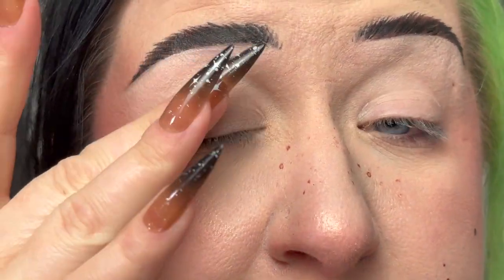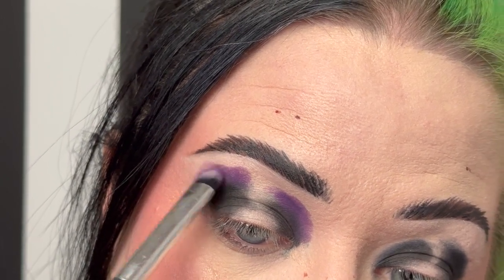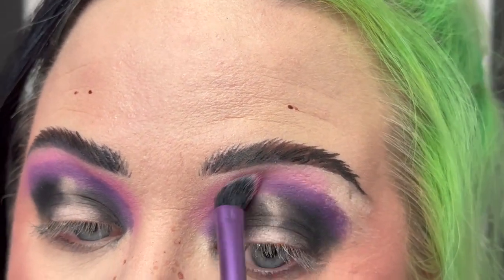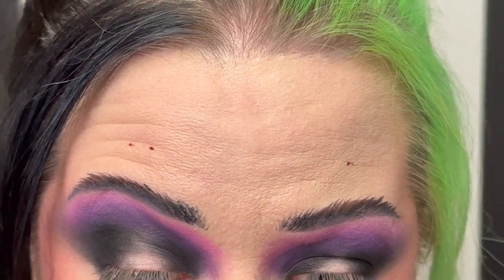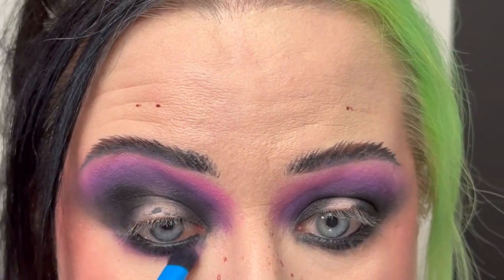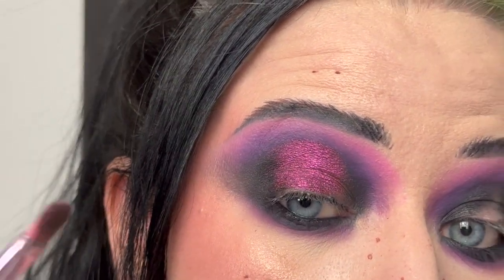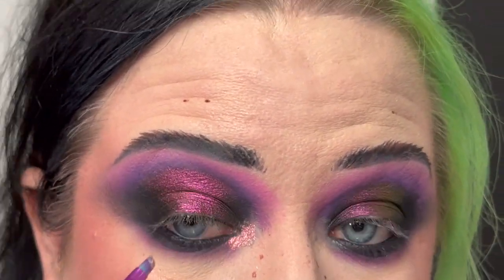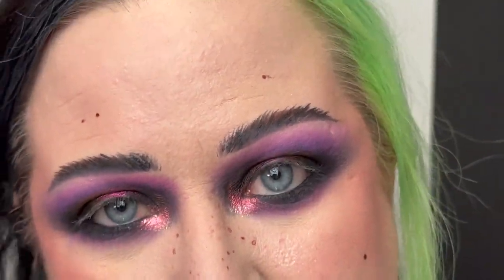Unearthly Cosmetics - The Weirdos palette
Hello my spooky loving souls! I filmed this look using the @UnearthlyCosmetics The Weirdos palette a bit ago and decided I needed to get it post for all you ghouls, especially with spooky season fast approaching.

The final look gave me witchy glam vibes and I hope you find some similar inspiration from watching this.

I was even thinking it might be fun to do a bit of a  series using the many different spooky and Halloween themed palettes in my collection.

STAY SPOOKY!!